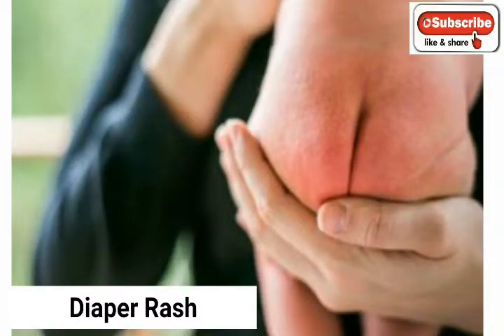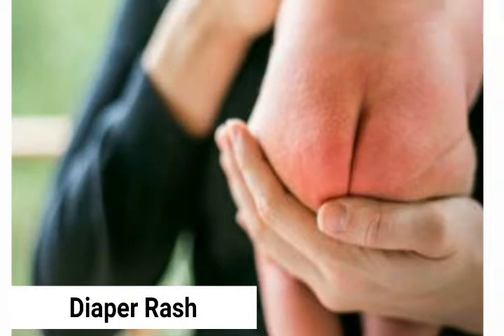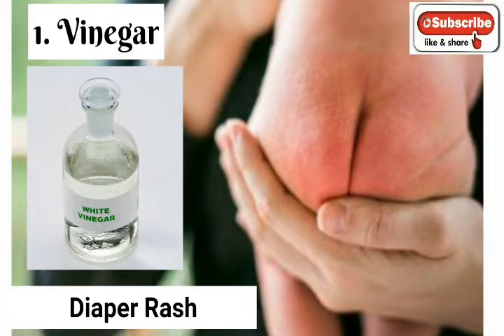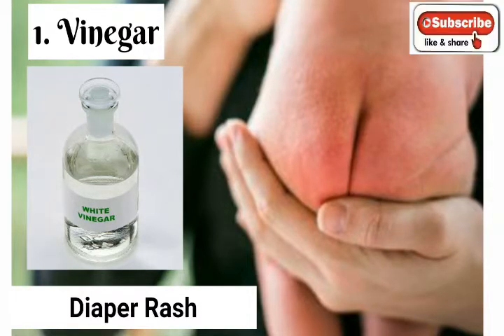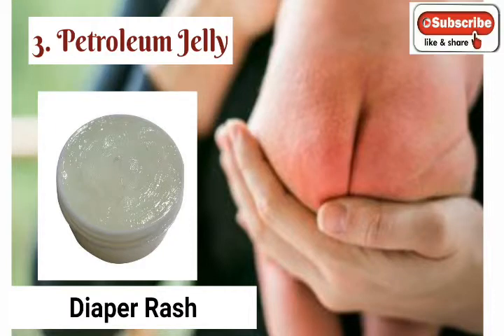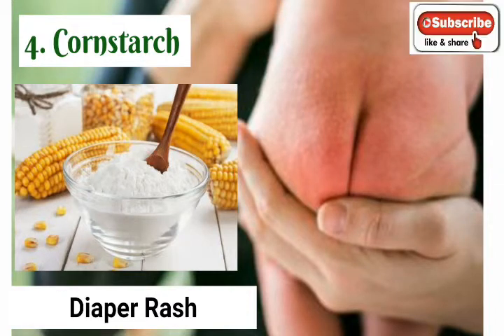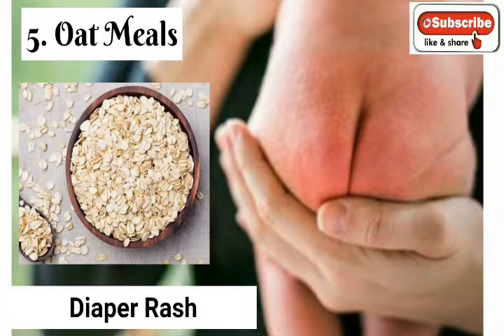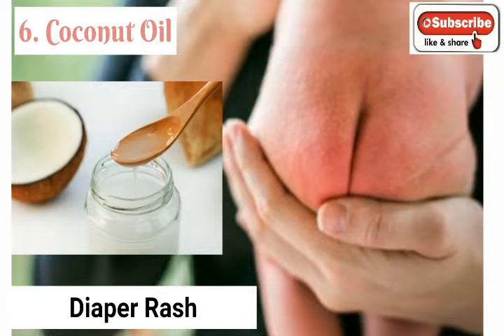Natural Home Remedies For Diaper Rashes (Baby Diaper Rashes ; Adult Diaper Rashes)@